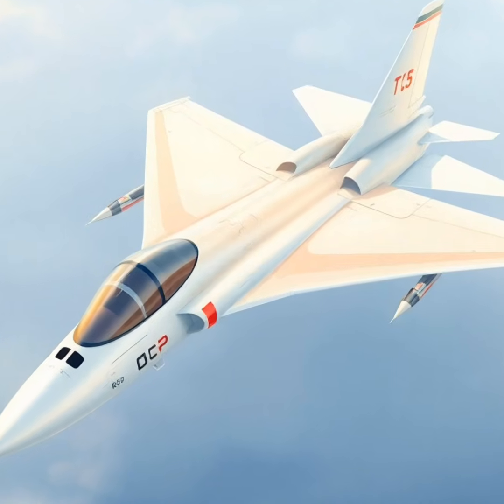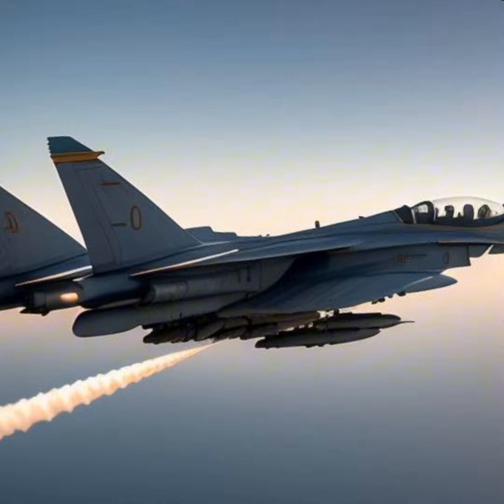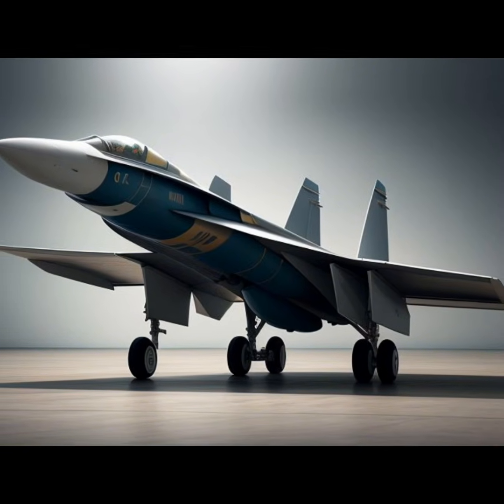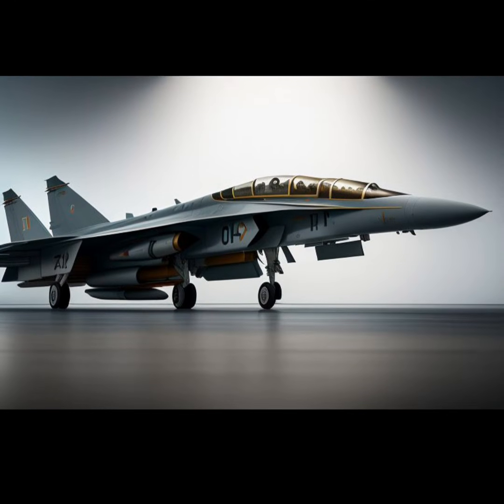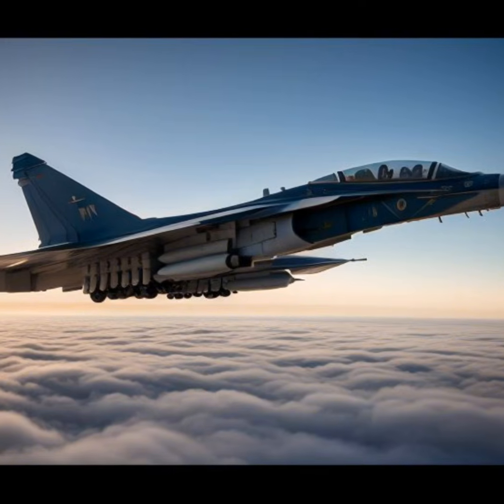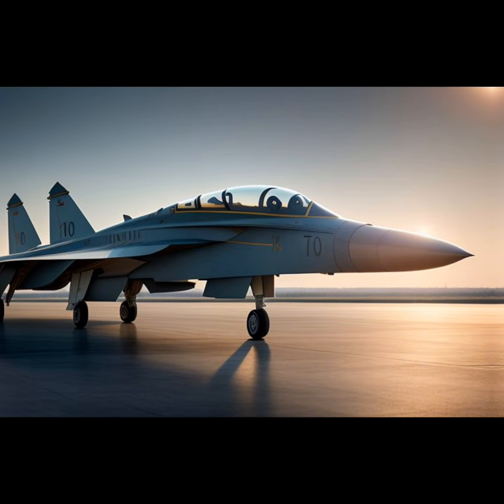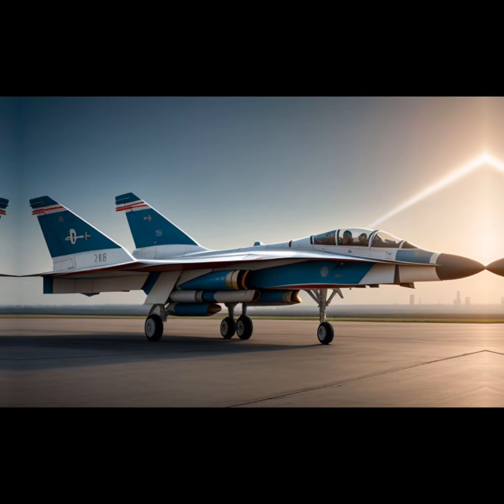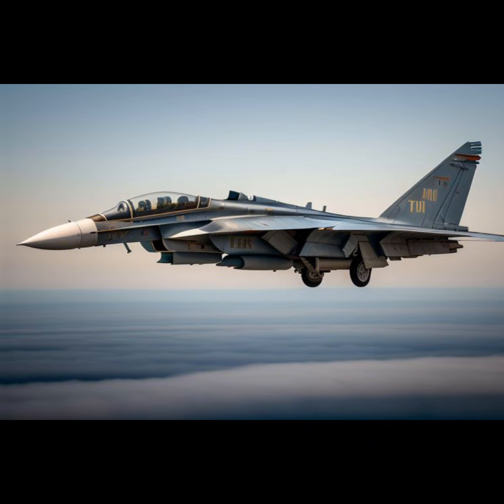Sukhoi T-4: The Soviet Supersonic Marvel That Could Reach Mach 3!"|All About Autoz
The Sukhoi T-4 featured advanced avionics for its time, including a cutting-edge radar system and a pioneering fly-by-wire control system. The cockpit was heavily instrumented, designed to provide pilots with critical data even at extreme speeds and altitudes. The inclusion of titanium alloys and advanced materials in the airframe underscored its forward-thinking engineering.